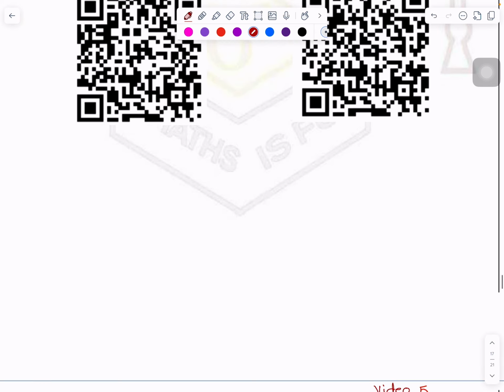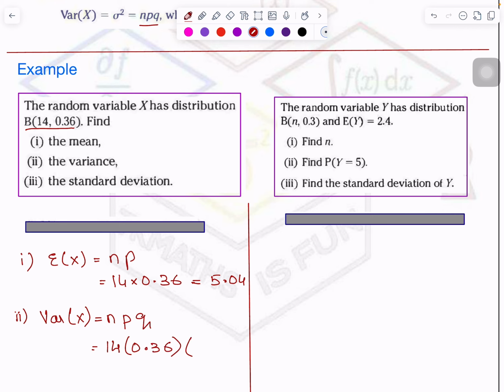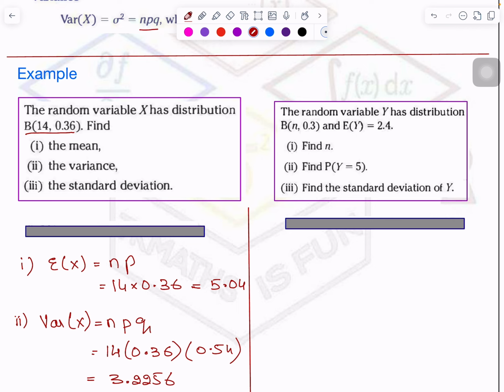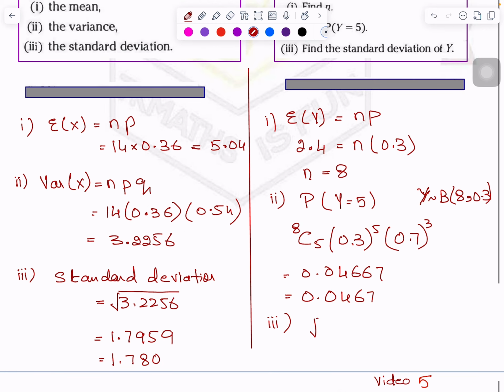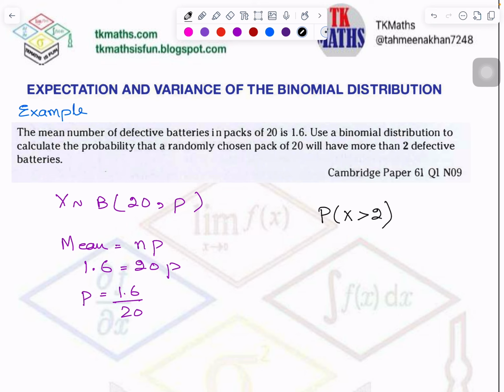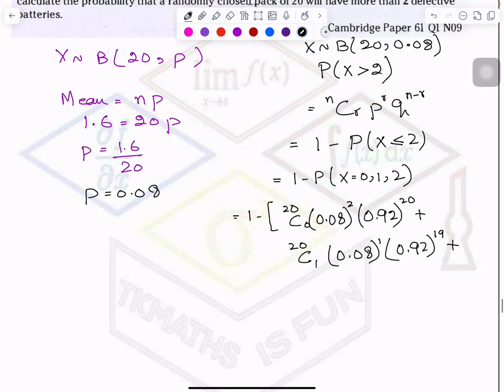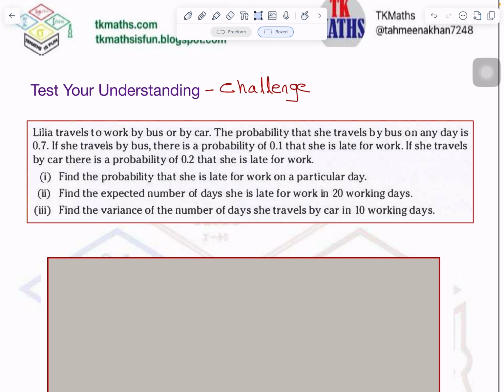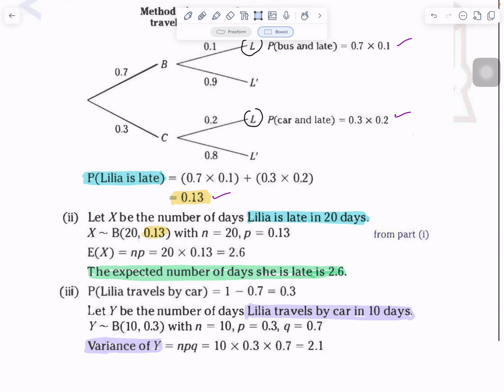TKMaths A Level S1 Binomial Distribution Mean and Variances video 5